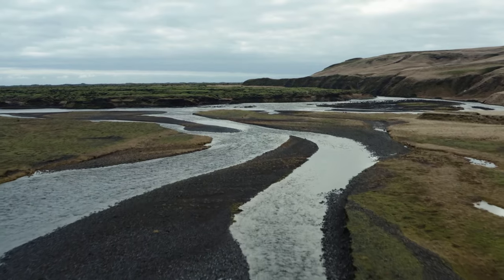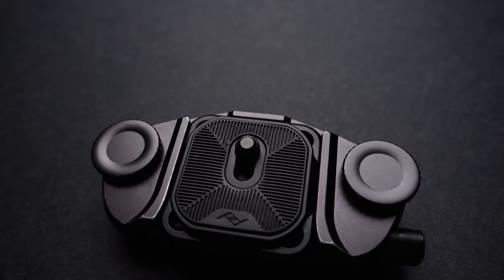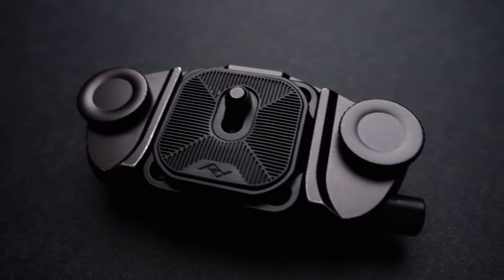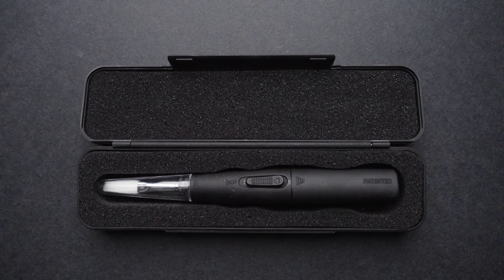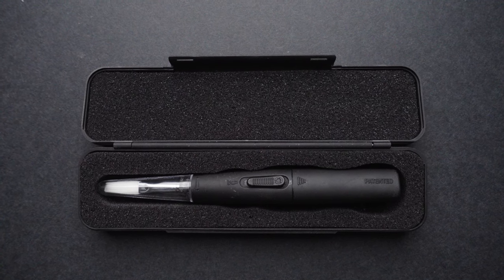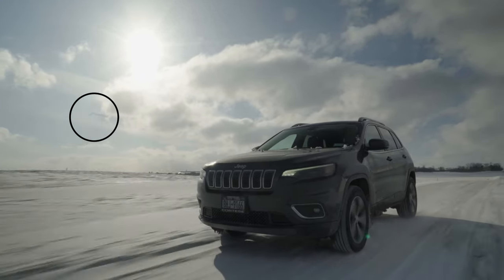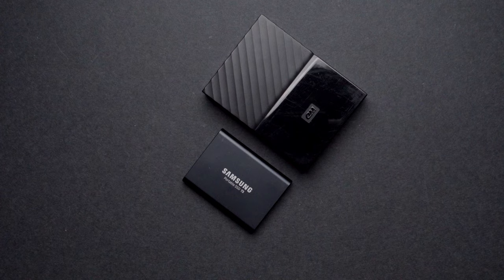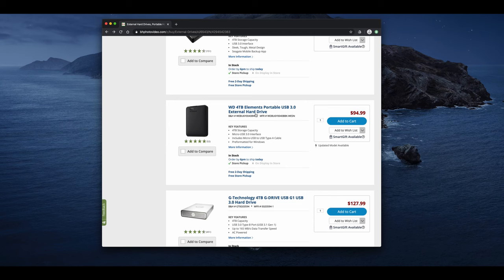5 Travel Essentials For Photographers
Recently I have been traveling a lot, and it seems every-time, packing my camera equipment is a chore. It can be easy to overthink and want to bring everything with you, but you are always better off finding the essentials. These are five things I almost always bring with me, that either help or save me along the trip.